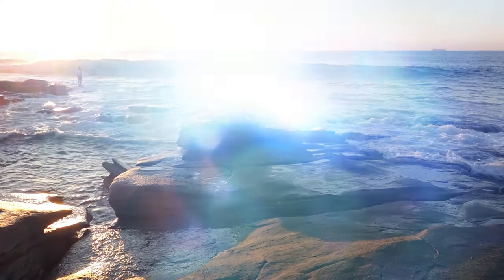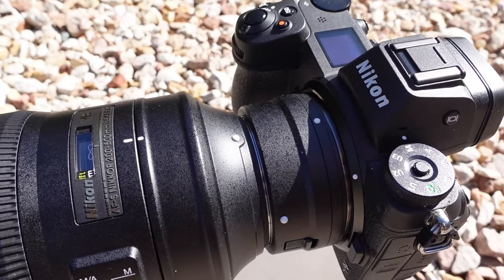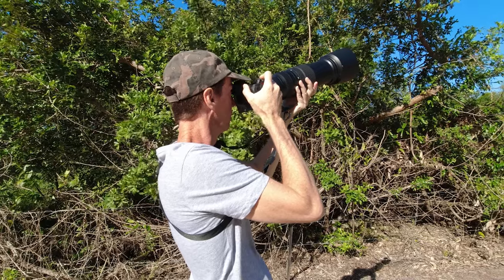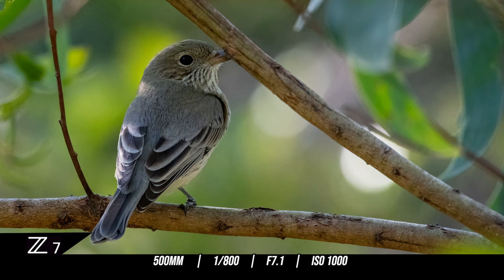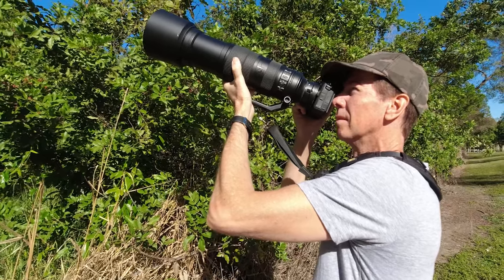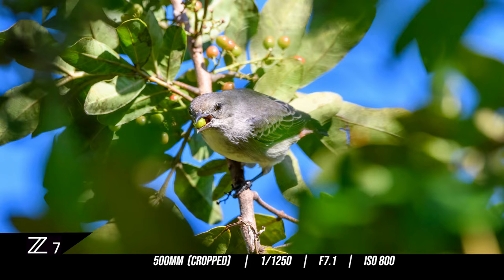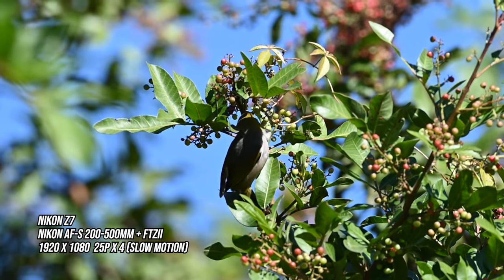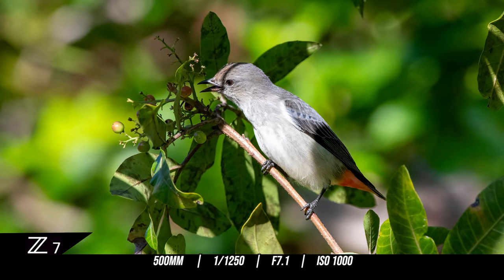Nikon Z7 Bird Photography Using The Nikon AF-S 200-500mm + FTZII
In this video I use my Nikon Z7 + Nikon AF-S 200-500mm F5.6 lens via the FTZII adaptor to do some bird photography.  I was amazed at some of the images I got with this combo.  Focusing was a little difficult with the Z7, but I did manage to capture at least some decent shots.

00:00 Introduction
00:46 Nikon Z7 + Nikon 200-500mm Bird Photography
03:36 Never Stop Creating!